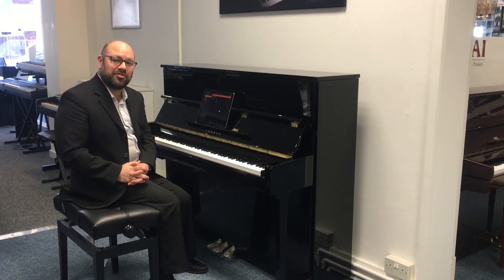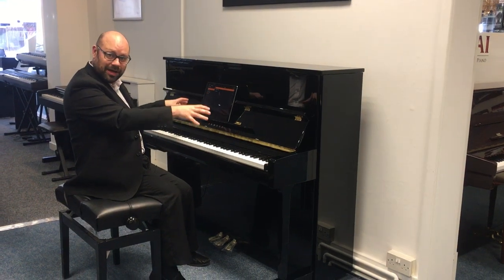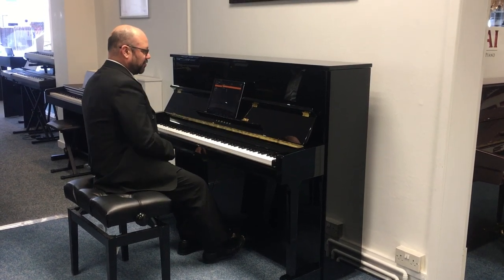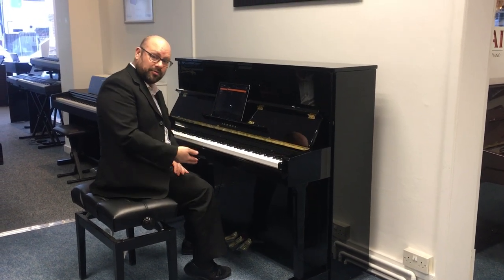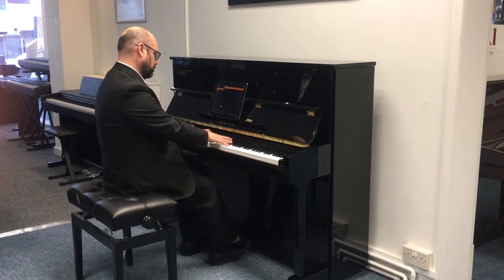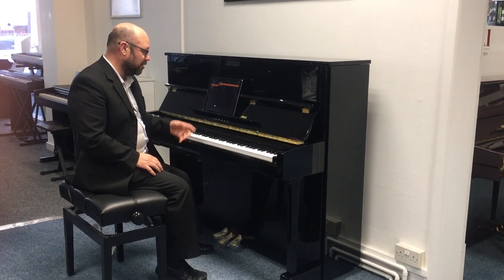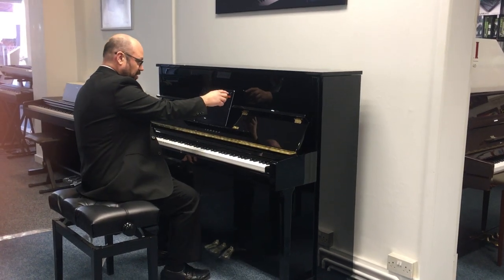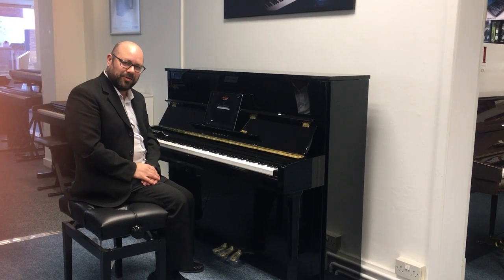Yamaha B3 Silent Piano Review - Rimmers Music Leyland Store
Here we have Martin at our Rimmers Music Leyland Store with a video to show you the Yamaha B3 Silent Piano. It looks amazing!

You can contact Martin directly on 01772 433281 for more details.